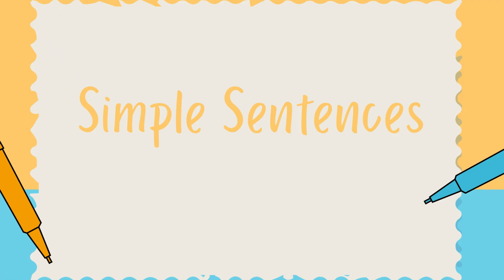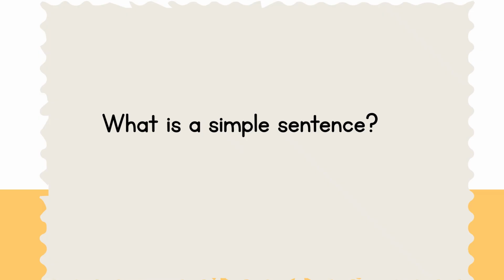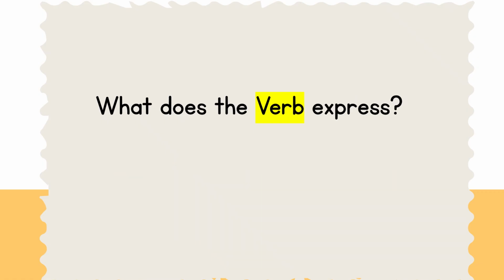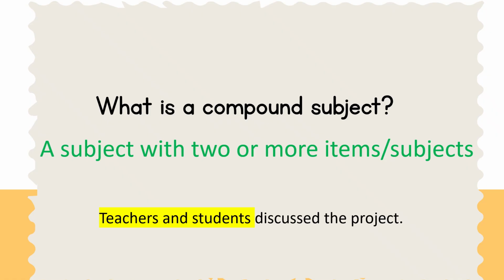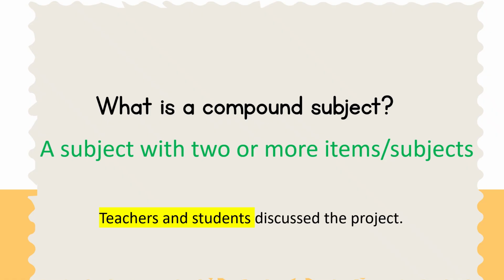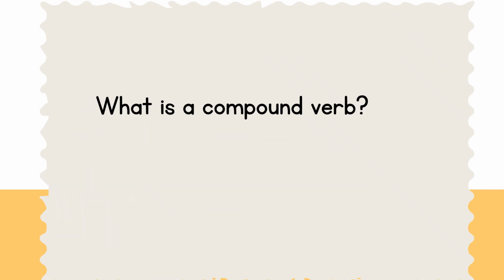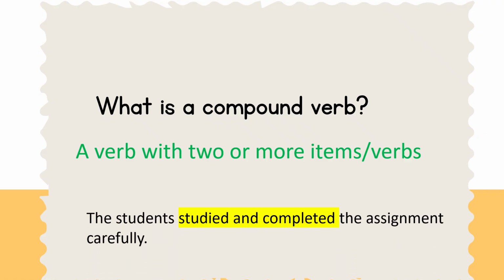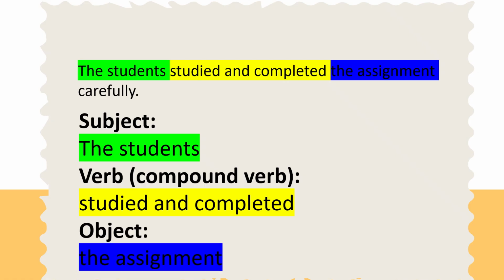Simple Sentences; Compound Subject; Compound Verb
In this video, simples sentences, compound subjects and compound verbs are explained.